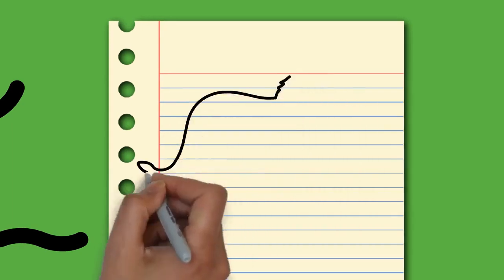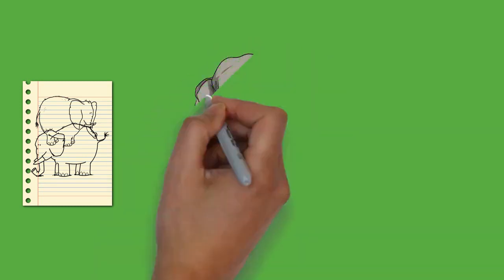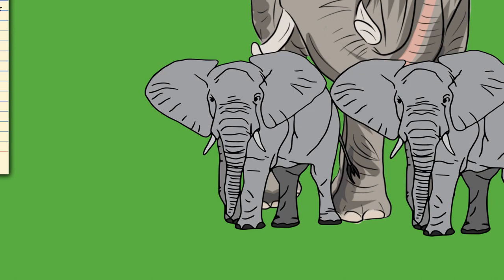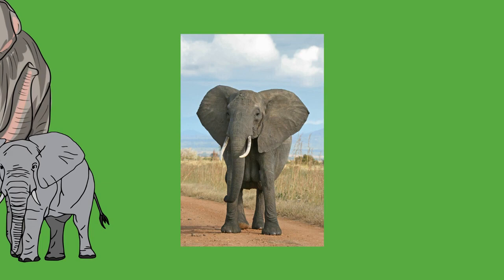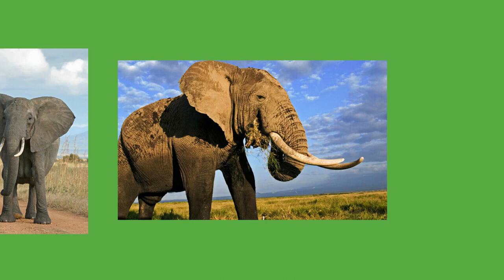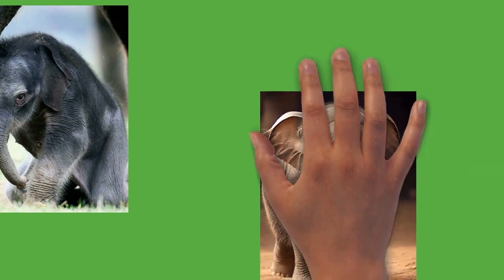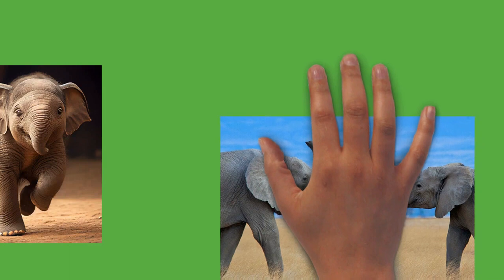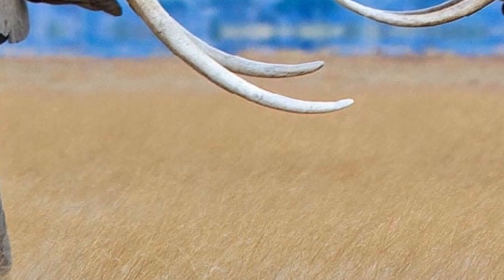Draw My Life Elephant Extended Version